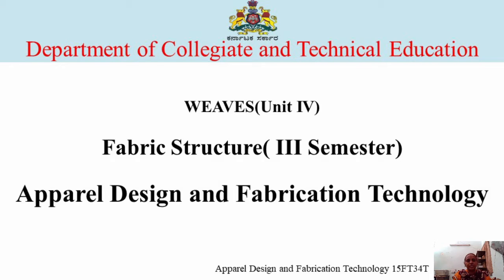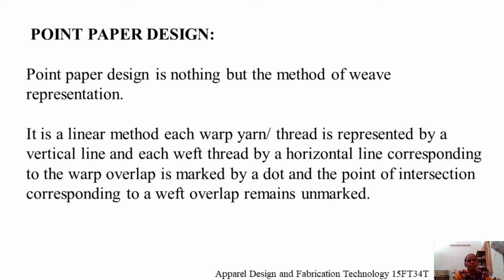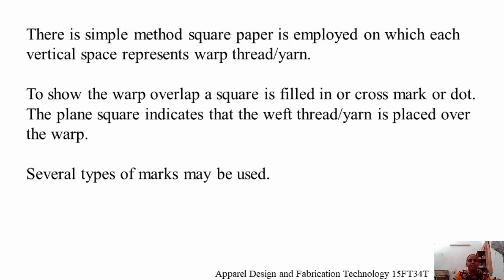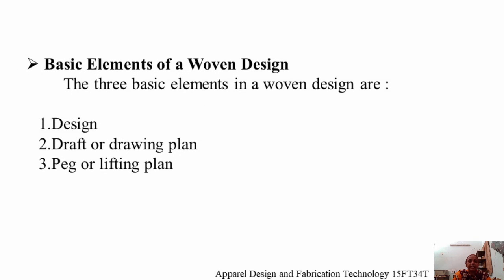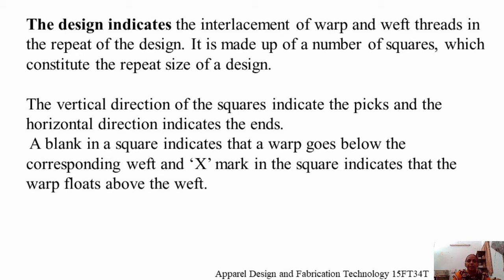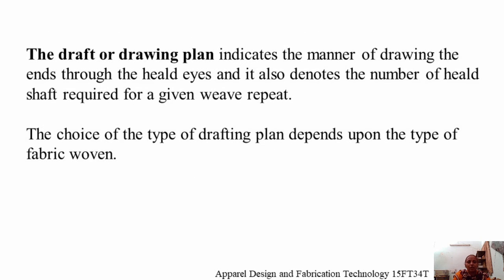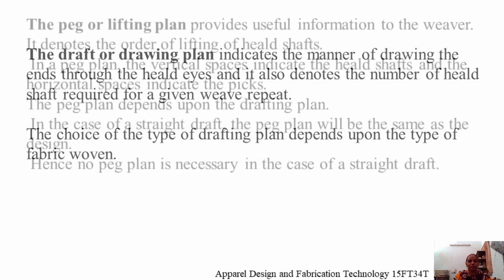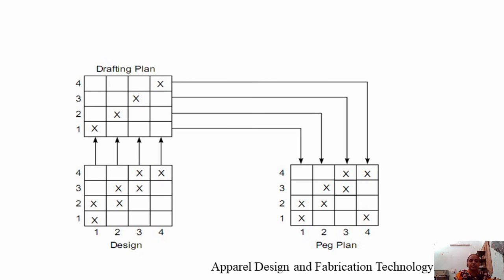ADFT 15FT34T U4 S2 VI